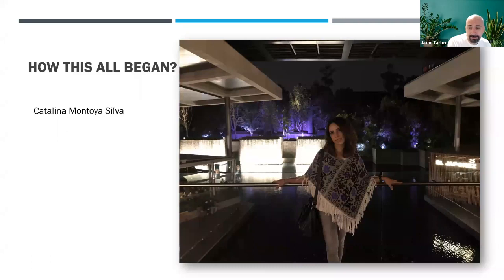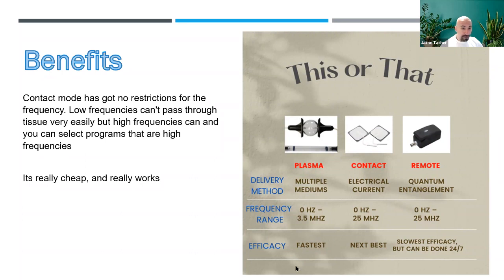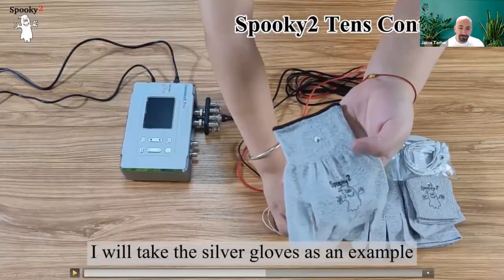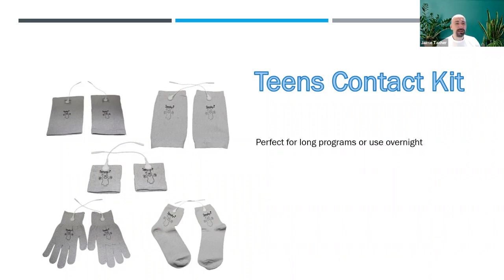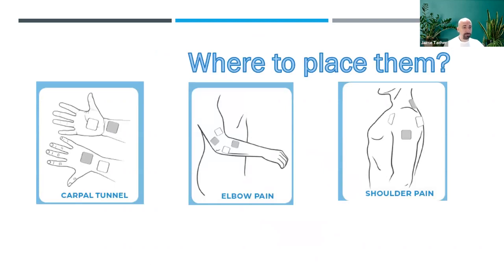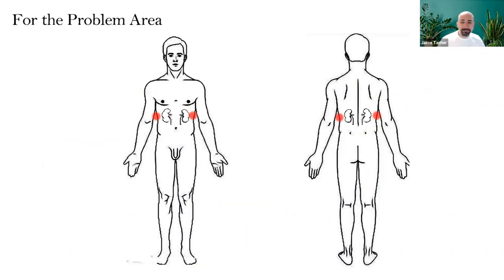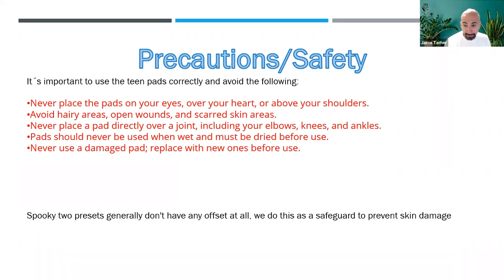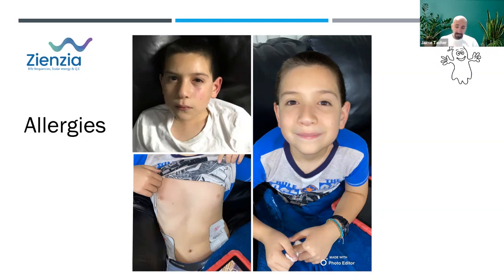Spooky2 Online Training Course-Spooky2 Contact Mode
We were delighted to have Jaime Tacher as our host for this training webinar.

Jaime Tacher, is the owner of Zienzia, an alternative clinic in Mexico City, that is focused on helping people using Rife therapy, Scalar energy, NLS, and Quantum entanglement treatments. Right now, Jaime is working on opening the second clinic like this in all of Latin America, and he is working on researching dept Rife frequencies as well as Radionics. He also is the writer of several holistic books, that talk about nutrition, exercise, and holistic treatments.

During this training course, Jaime Tacher talked about:

➢The Theory of Spooky2 Contact Mode.
➢ Spooky2 Contact Mode Hardware Connection and Software operation.
➢Generators explanations for new users.
➢The benefits and advantages of Spooky2 Contact Mode.
➢Precautions for Spooky2 Contact Mode.
➢Common Q&A of Spooky2 Contact Mode.